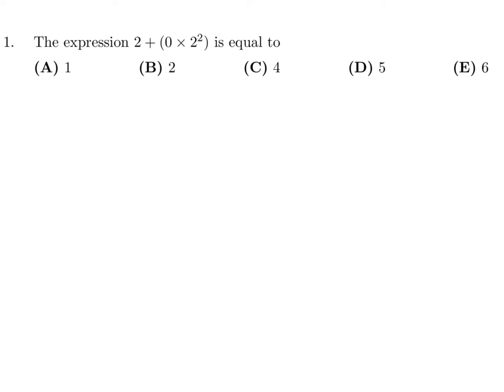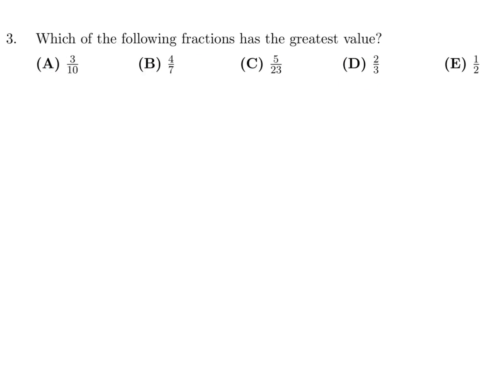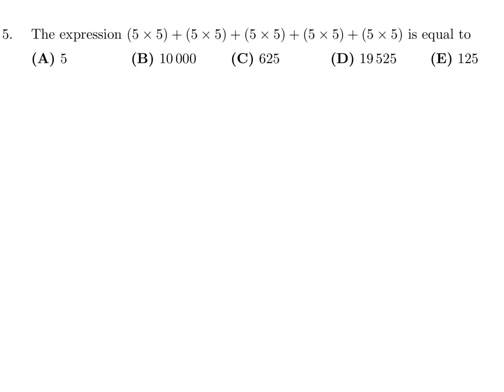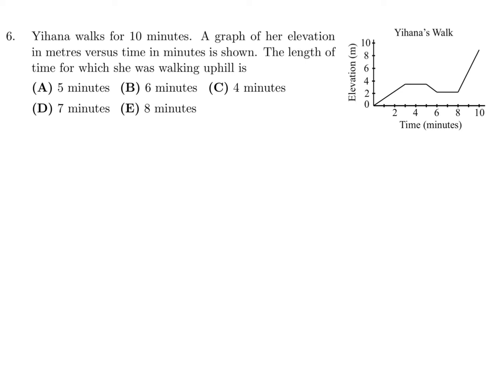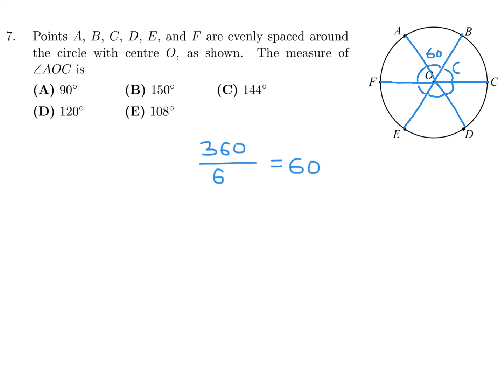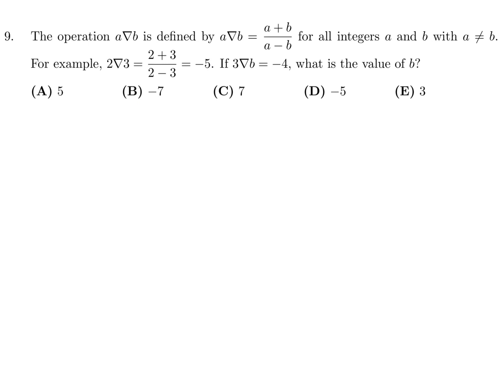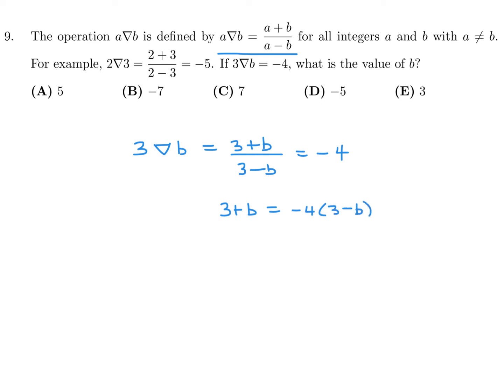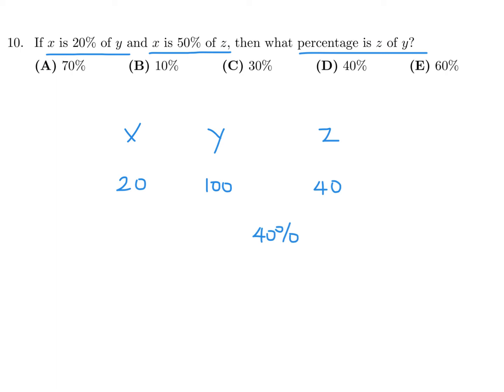2022, Grade 10, Cayley Math Contest, Questions 1-10